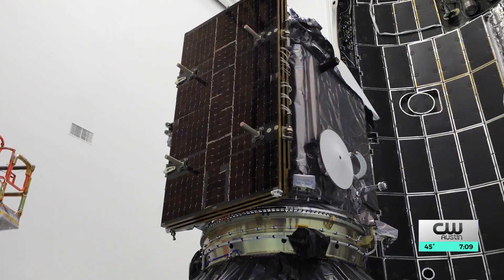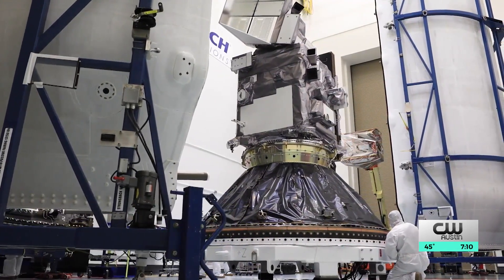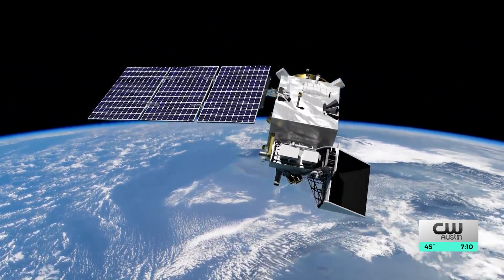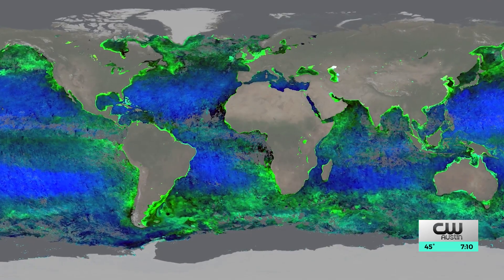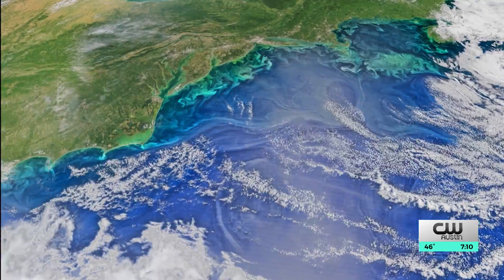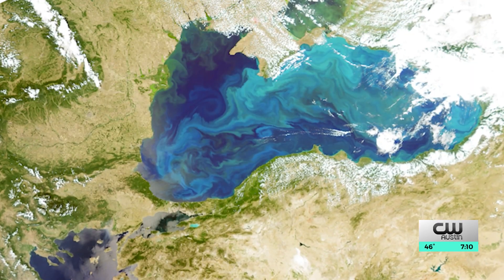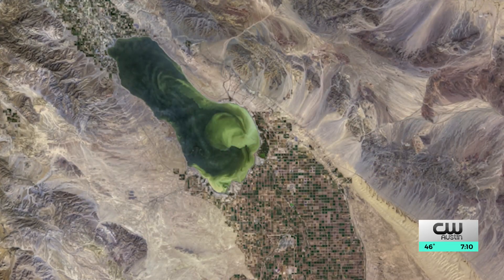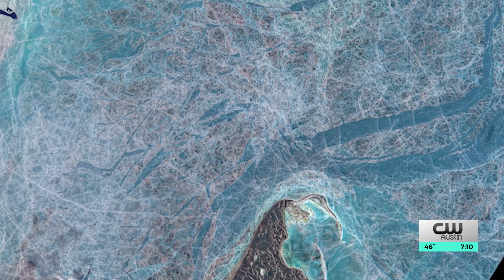NASA Launches PACE to Combat Toxic Algae and Plankton Blooms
Toxic algae blooms have plagued popular beaches and rivers in the past. Over the last several years, toxic algae in Lady Bird Lake has made the water unsafe and has been responsible for the deaths of several dogs. NASA's newest mission could make it easier to track similar blooms in our oceans, helping explain the ocean's health in a warming world.